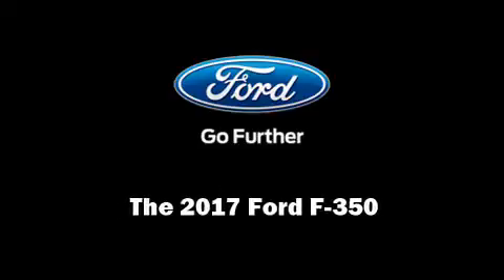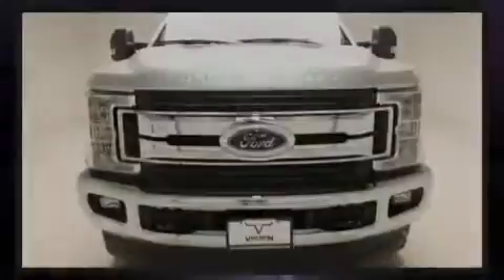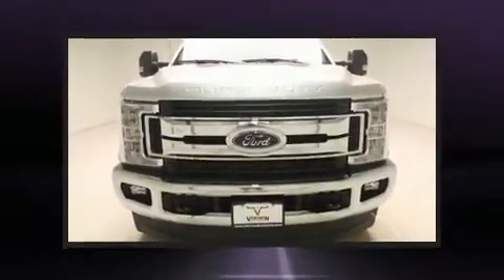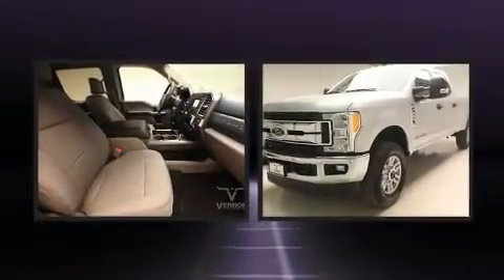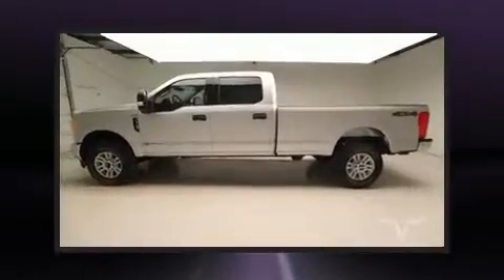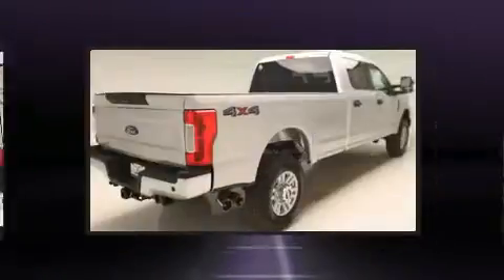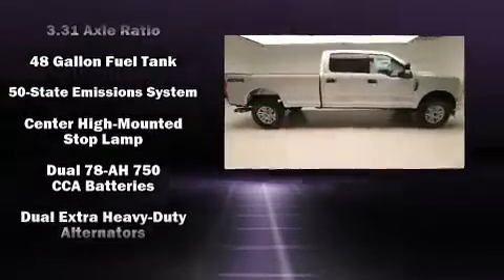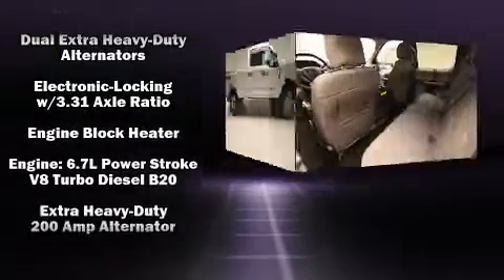2017 Ford F-350 SRW XLT Texas Edition in Vernon, TX 76384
Introducing the 2017 Ford F-350. Smooth gearshifts are achieved thanks to the powerful 8 cylinder engine, and for added security, dynamic Stability Control supplements the drivetrain. Four wheel drive allows you to go places you've only imagined. The engine breathes better thanks to a turbocharger, improving both performance and economy. The following features are included: front and rear reading lights, a tachometer, a rear step bumper, air conditioning, fully automatic headlights, tilt and telescoping steering wheel, and more. Side curtain airbags deploy in extreme circumstances, shielding you and your passengers from collision forces. We pride ourselves in the quality that we offer on all of our vehicles. Please don't hesitate to give us a call.